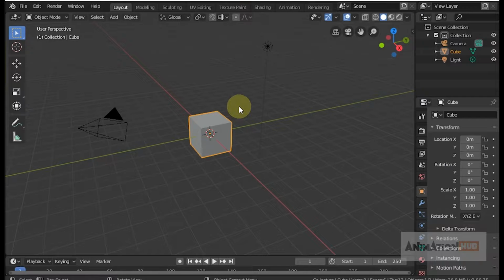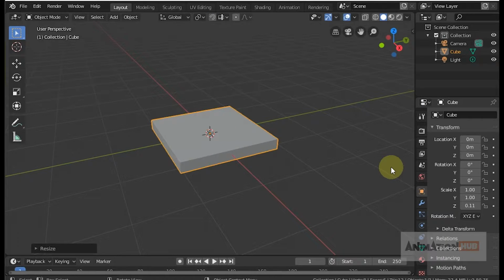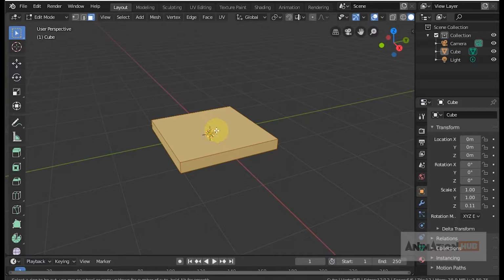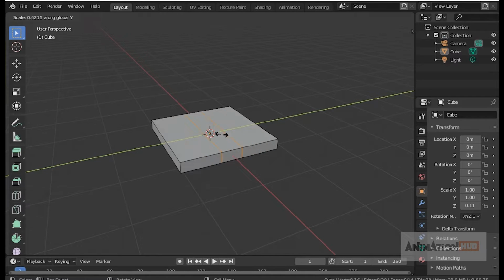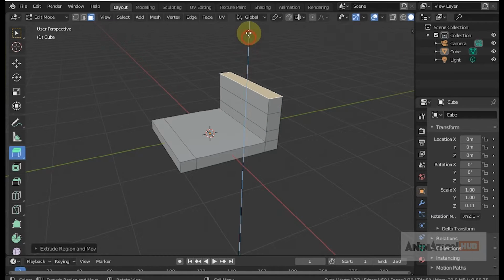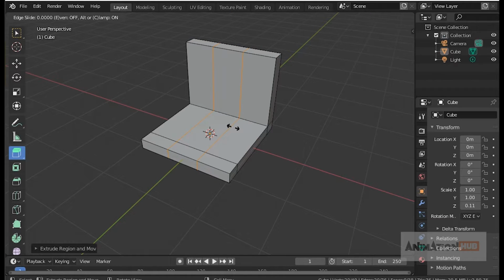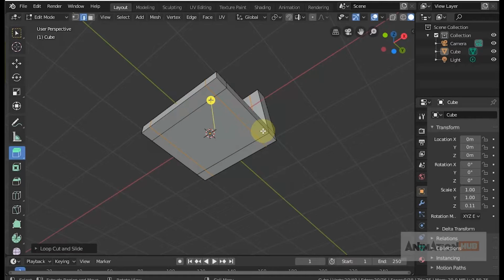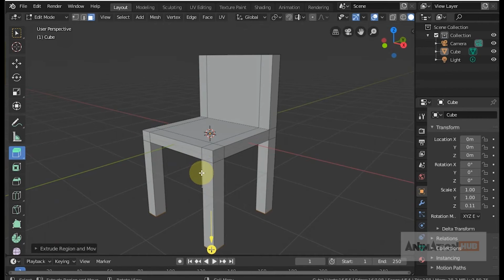AnimationHUB Introduction to Blender 06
AnimationHUB's 3D Animation Training. Module 06 - Introduction to Blender: Modelling a chair